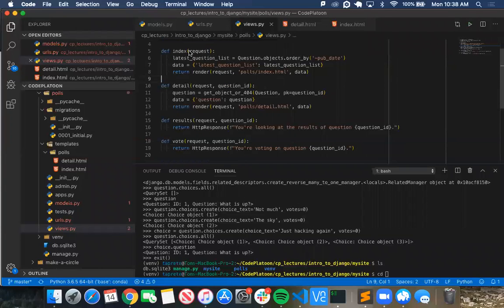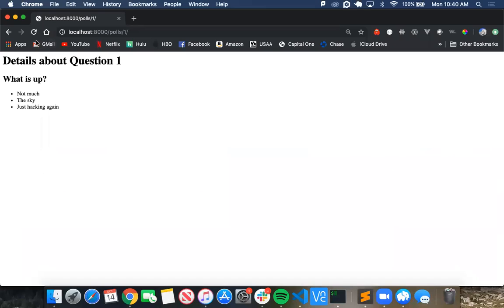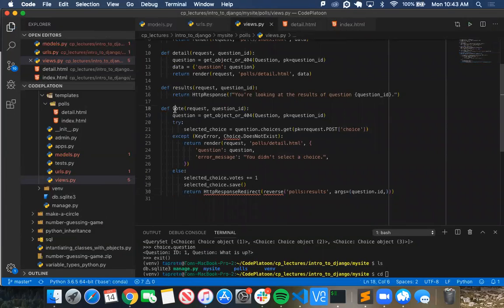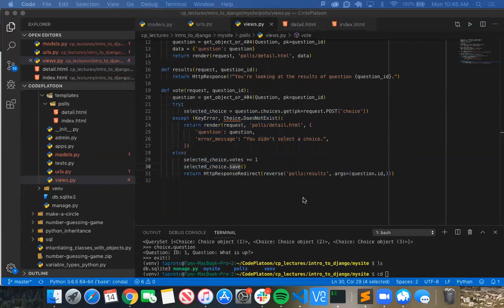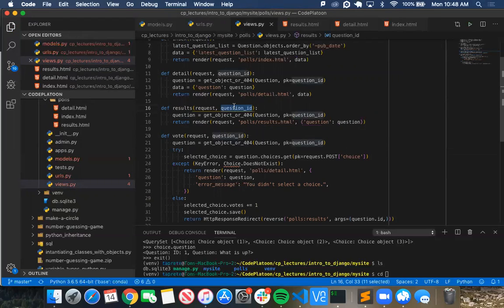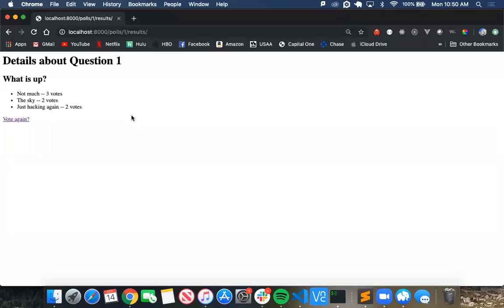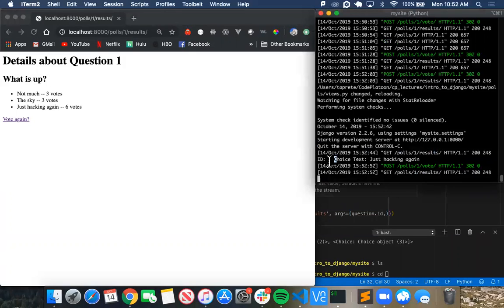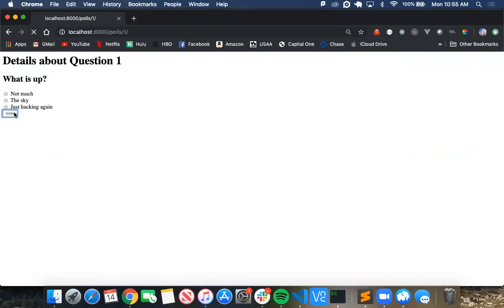W7D1: Intro to Django - Part 3 (3 of 3)